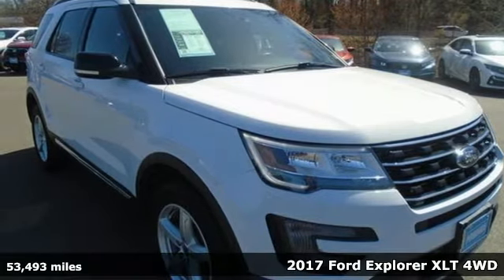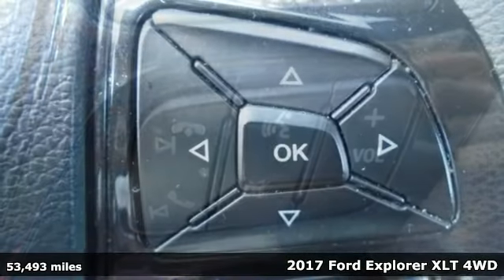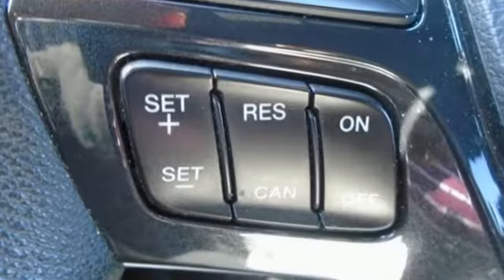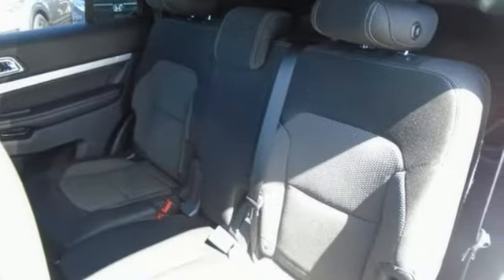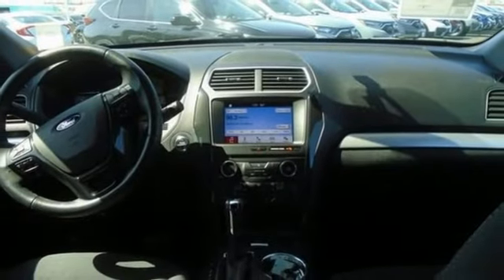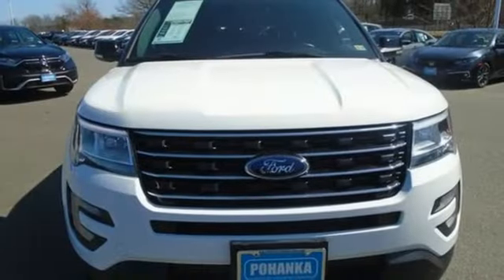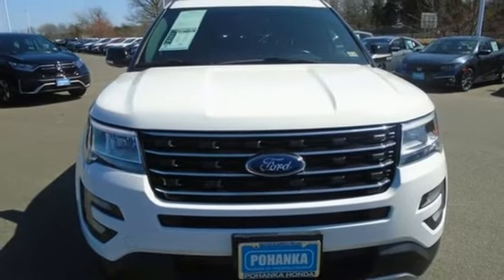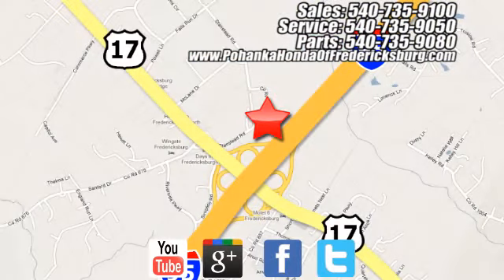Used 2017 Ford Explorer Fredericksburg VA Richmond, VA FMB005531A - SOLD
Year: 2017
Make: Ford
Model: Explorer
Trim: XLT
Engine: 3.5L V6 Ti-VCT
Transmission: 6-Speed Automatic with Select-Shift
Color: White
Interior: Ebony Black
Mileage: 53493
Stock #: FMB005531A
VIN: 1FM5K8D86HGC45446
**CARFAX ONE-OWNER** **BACK-UP CAMERA** **CAP-LESS FUEL TANK** **TRI-CLIMATE CONTROL** **STEERING WHEEL MOUNTED AUDIO CONTROLS** **PUSH START** **BLUETOOTH AUDIO CONTROLS** **OXFORD WHITE** **2017 FORD EXPLORER XLT** **PRICED BELOW KBB** FAIR PURCHASE PRICE!** **4WD** 6-SPEED AUTOMATIC WITH SELECT-SHIFT** **3.5L V6 Ti-VCT** **CALL TO SCHEDULE YOUR APPOINTMENT TODAY**brbrbrWe make every effort to provide accurate information but please verify options and price with management before purchasing. All vehicles are subject to prior sale. All financing is subject to approved credit. Dealer installed options are additional. Stock photo colors, options and trim levels may vary. Not responsible for typographical errors. Published price subject to change without notice to correct errors and omissions or in the event of inventory fluctuations. Vehicles may be in transit to dealer. Vehicle photos may not match exact vehicle. Please call to confirm availability status. All prices exclude taxes, title, license, and a $899 documentation fee. Model tested with standard side airbags (SAB). Government 5-Star Safety Ratings are part of the National Highway Traffic Safety Administration (NHTSA). New Car Assessment Program **Based on model year EPA mileage ratings. Use for comparison purposes only. Your mileage will vary depending on driving conditions, how you drive and maintain your vehicle, battery pack age/condition, and other factors.

Address:
60 South Gateway Drive